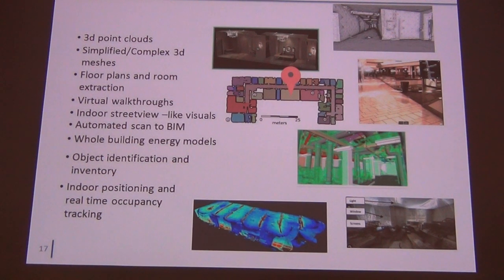Energy Conservation 3D Modeling, Indoor Reality Mapping, Interior Mapping GLSL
Have you just taken on an energy conservation project in your building, but don't know where to begin And indoor reality all we have to do is walk through your building with our data capture device with its included thermal camera. You'll then have a 3d virtual reality representation of your building Safely quickly and economically my name is Mike with indoor reality eight one six nine one nine one five nine five